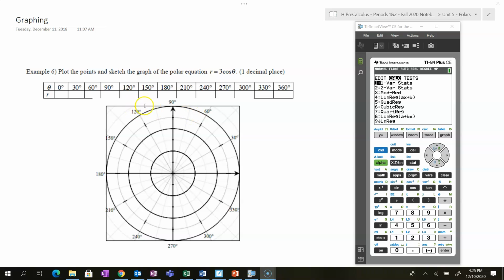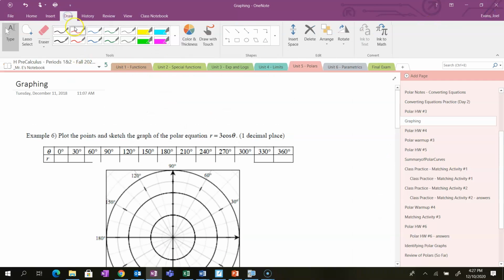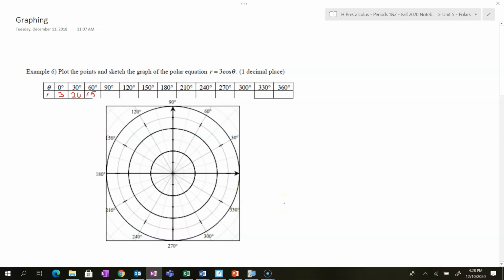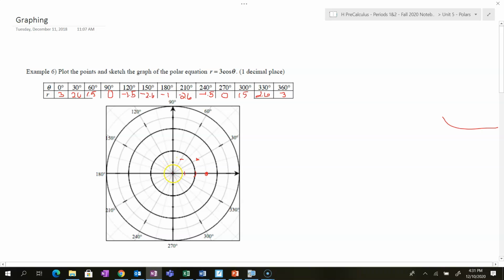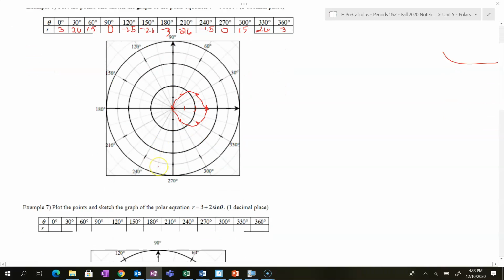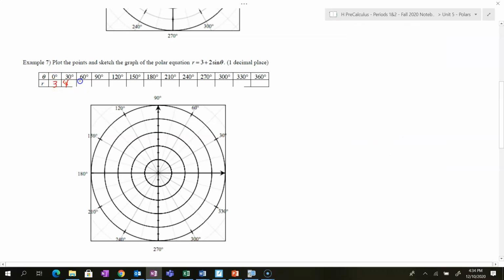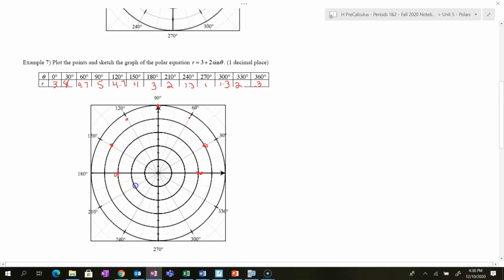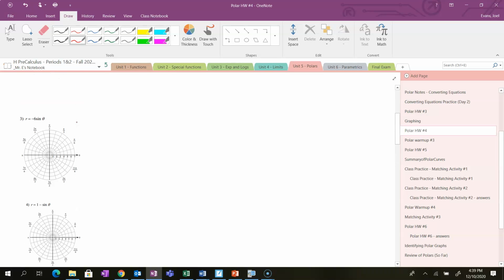Graphing Polar Equations